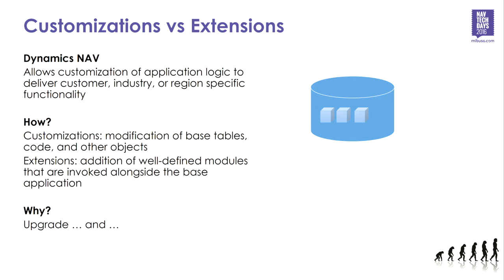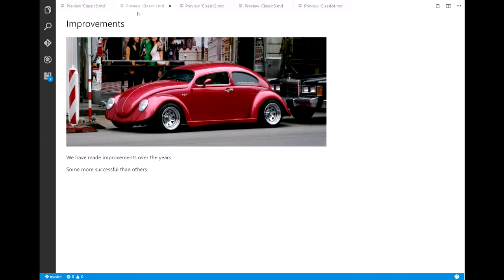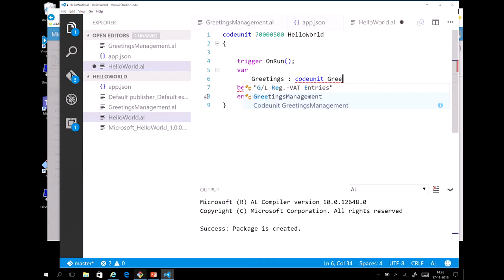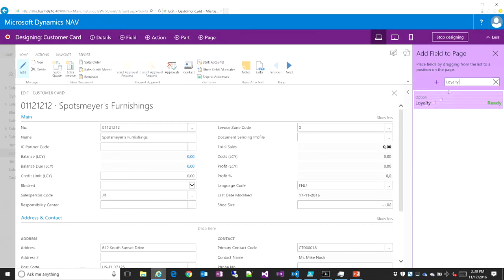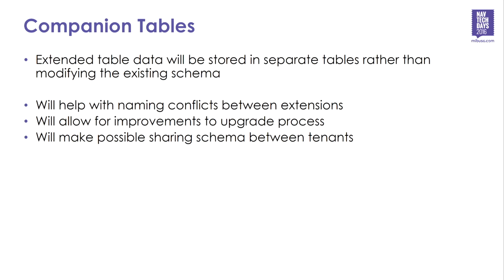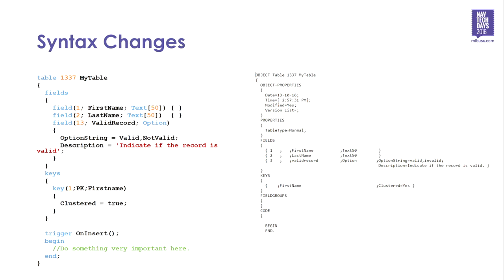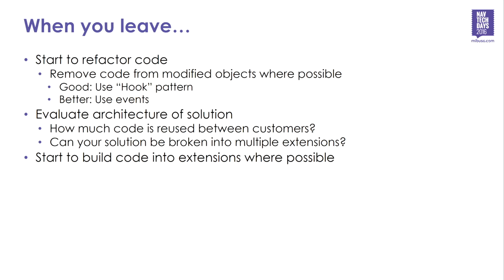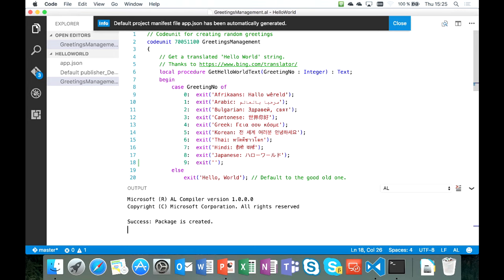NAV TechDays 2016: Modern Developer Tools for Dynamics 365 and on premise NAV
Presenters: Esben Nyhuus Kristoffersen, Michael Hammond

Presented on Thursday 17 November 2016, 14:00 - 15:30